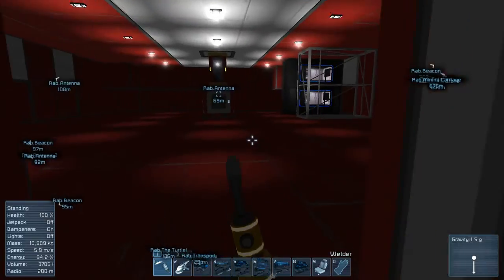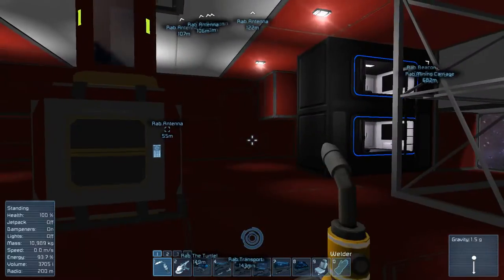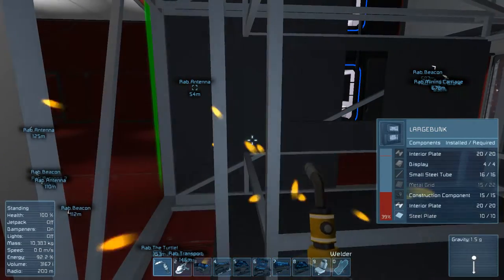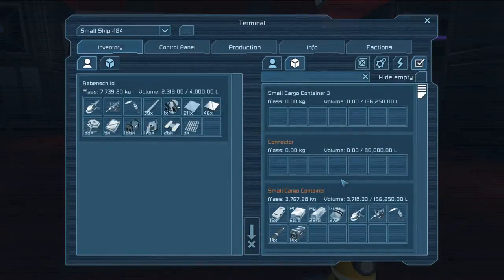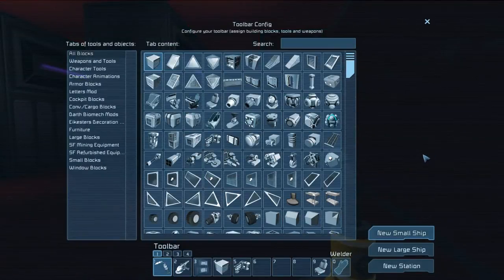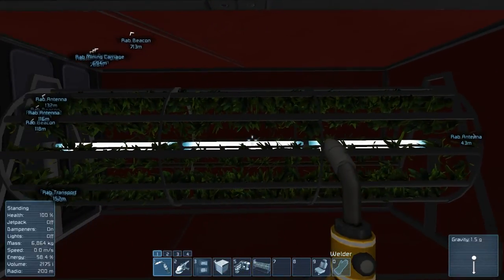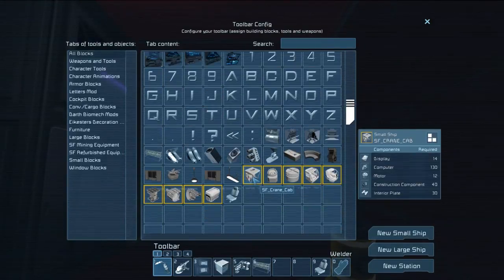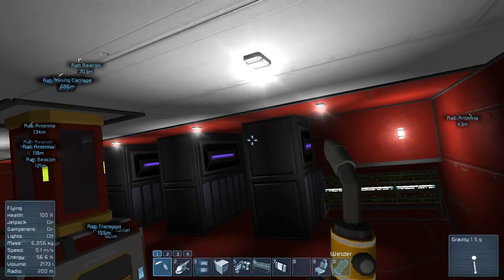Space Engineers Survival :: Bunk Beds :: Ep. 99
The Crew of the Transport gets some place to sleep.

remembers me of Starmade.